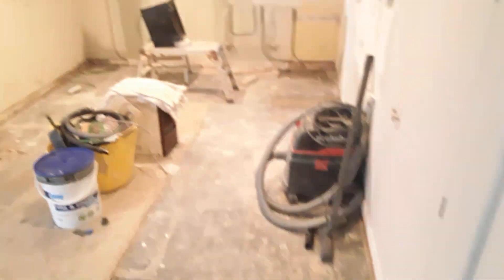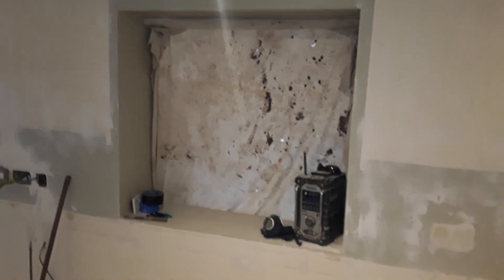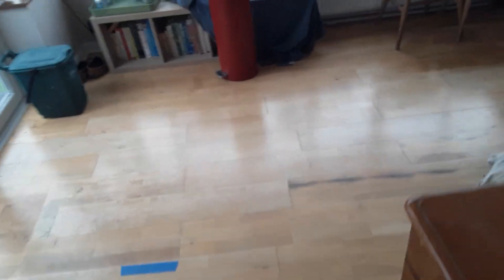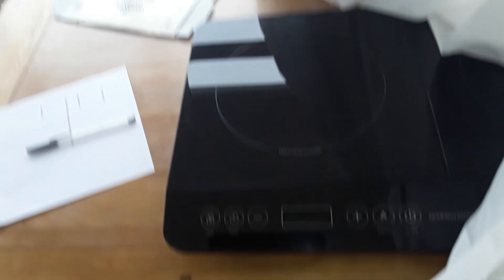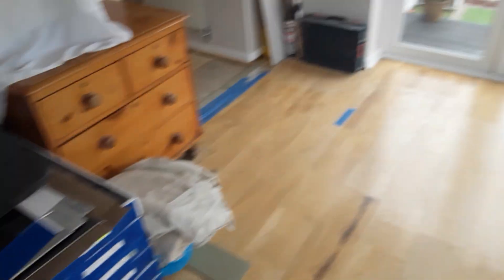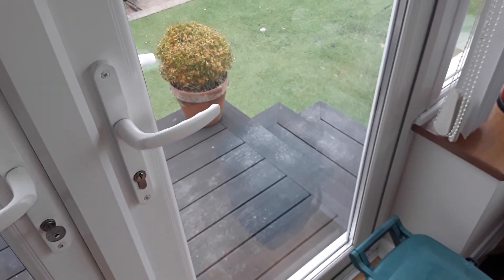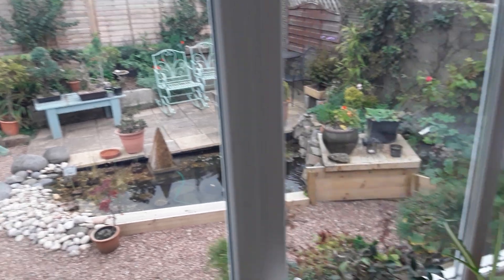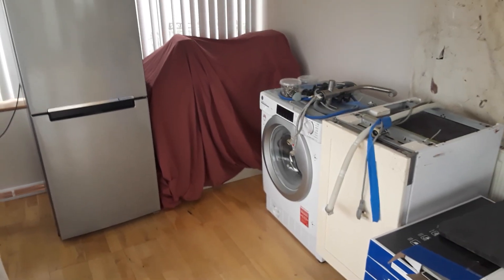Mid Kitchen upgrade 113 October 2024